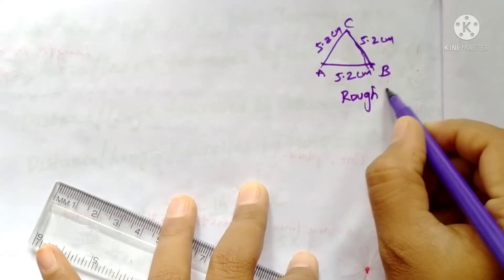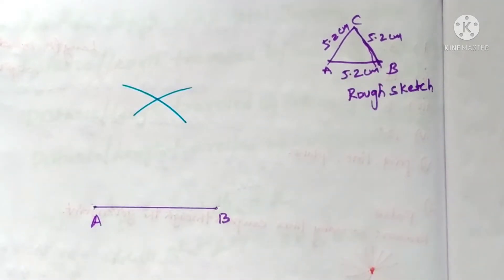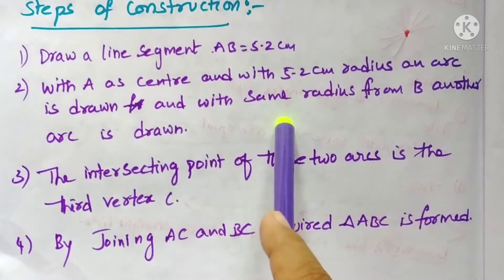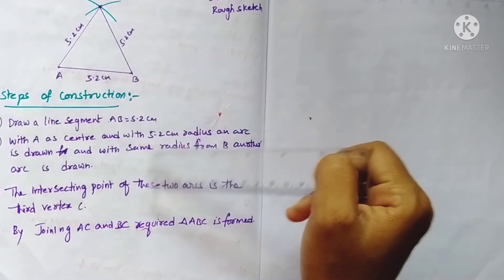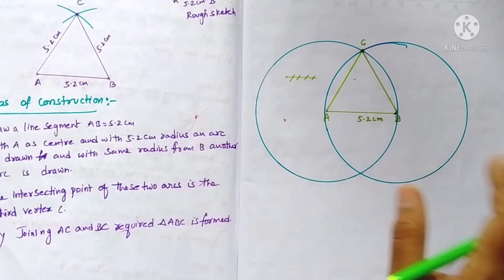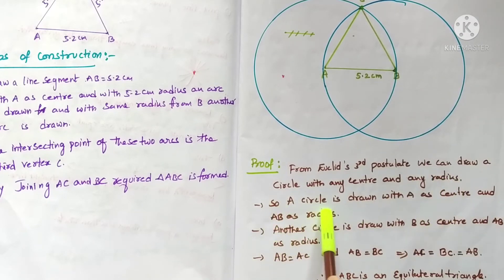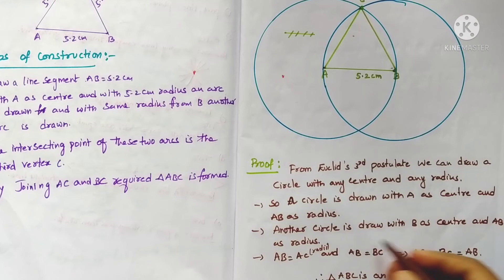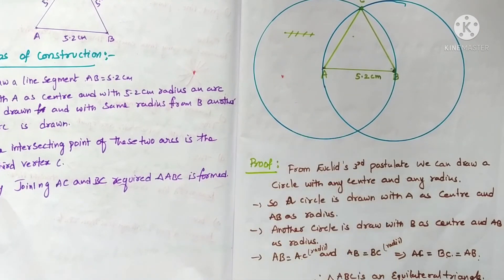Draw an equilateral triangle whose sides are 5.2 cm / Elements of Geometry Exercise 3.1 Class 9